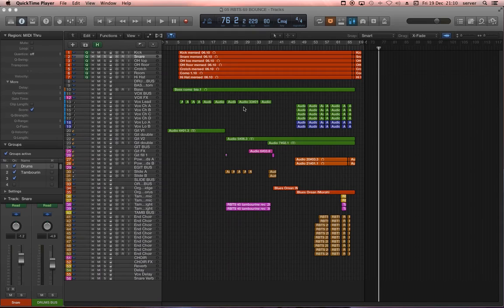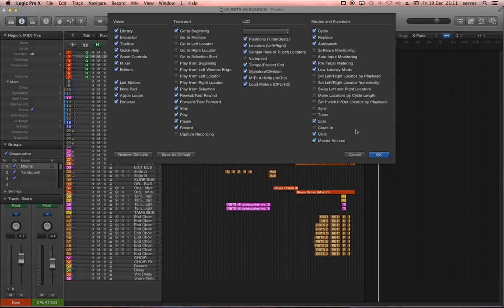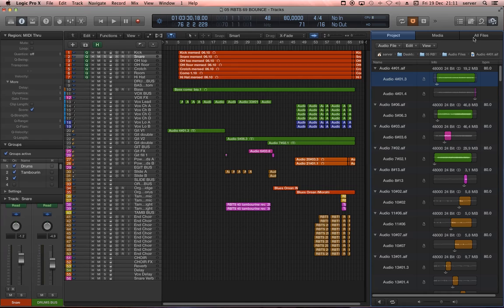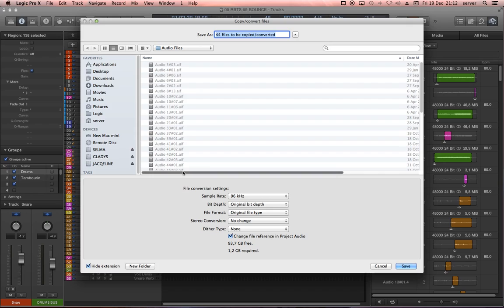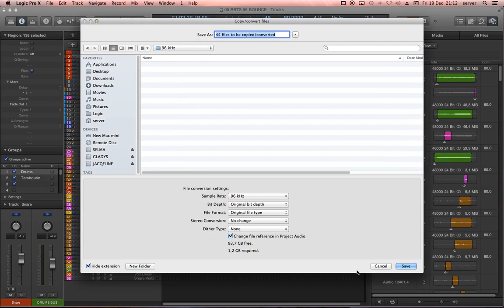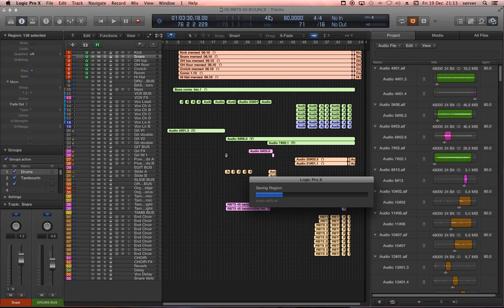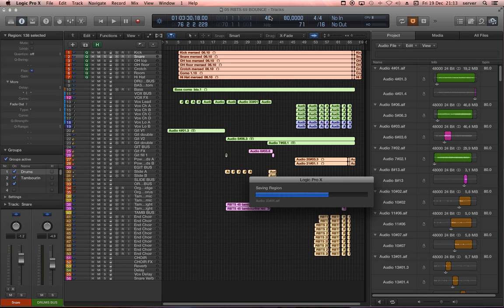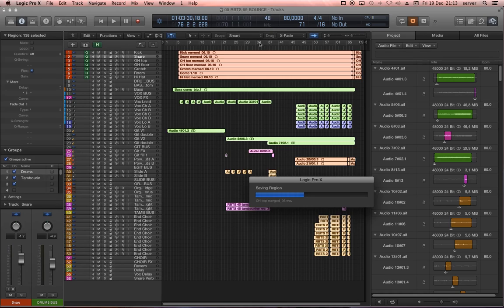Logic Pro X: Convert Sample Rate of entire project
If this helped, please consider leaving a little donation, link at the end of the video.

This is the quick and easy way.
Basically you open the browser, select all the files, convert them (don't forget to create a new folder) and then switch the project sample rate. Done!